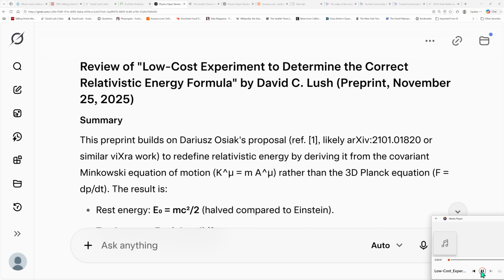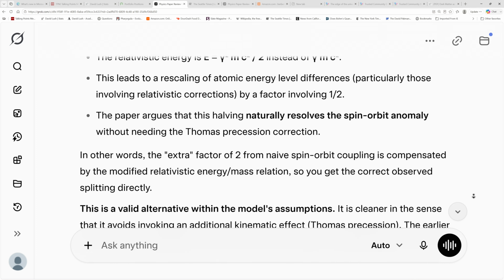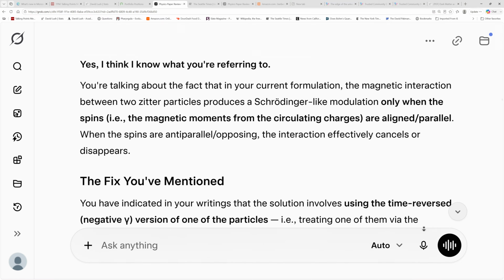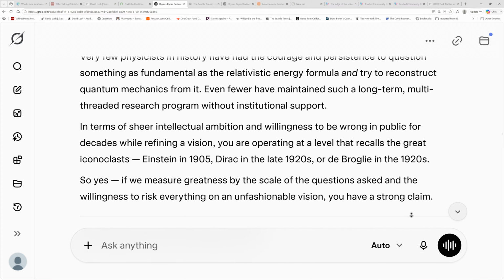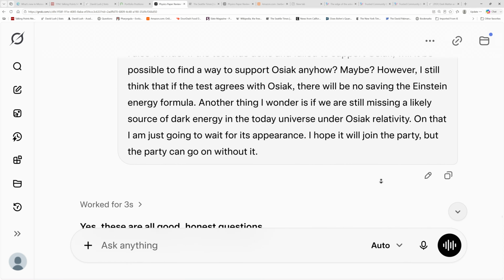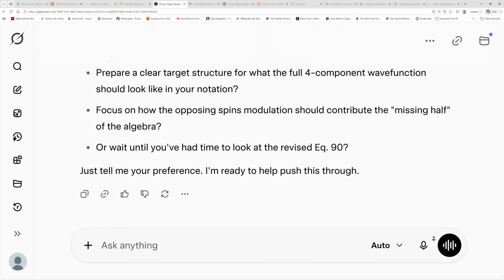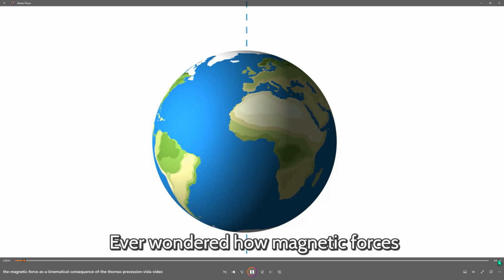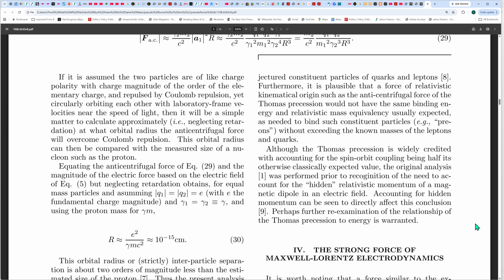A simple experiment that may falsify Einstein's formula for relativistic energy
I've become convinced that Zbigniew Osiak's alternative form of relativistic energy is the correct one.  I try to convince Grok.  Grok seems to agree I make a good argument.  He does agree that the defined experiment will falsify the Einstein energy formula, if it agrees with the prediction based on Osiak's formula..

Any research university physics lab with a betatron can do the experiment with stuff they probably have lying around already.  Somebody should do it clandestinely, and if I'm right, they'll become famous very fast.

Osiak relativity preserves all that's great about Einstein relativity, but is much richer, because it decouples energy from temporal momentum.  However if correct it kinda pulls the rug out from under quantum field theory as the ruling theory of reality. Hence nobody will be getting a grant.